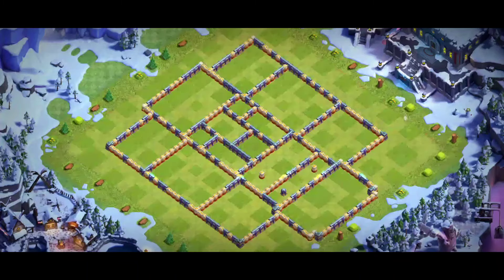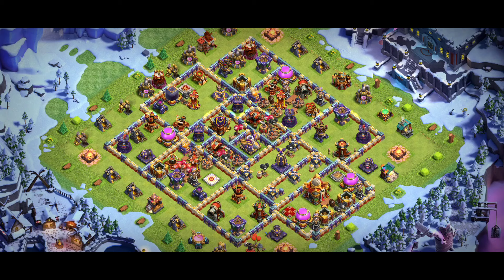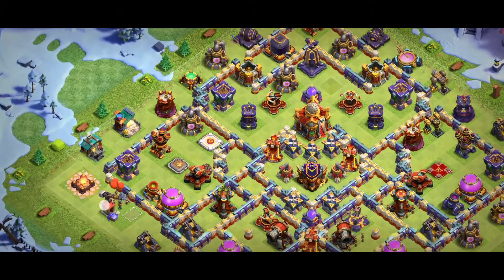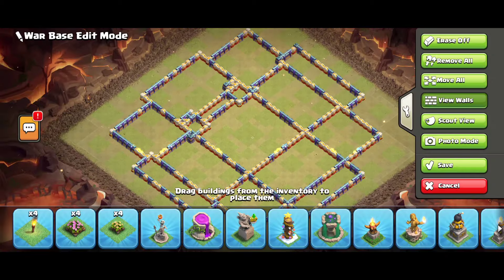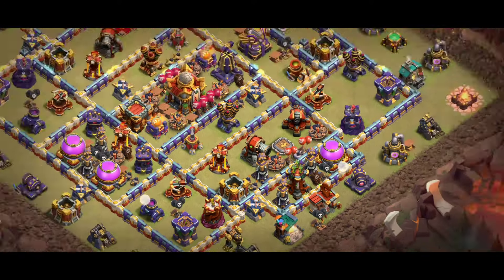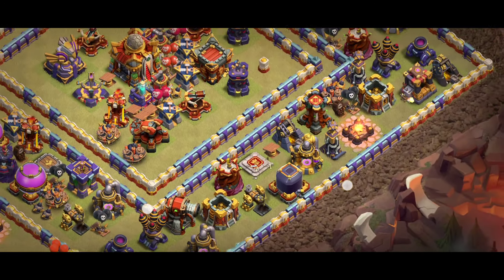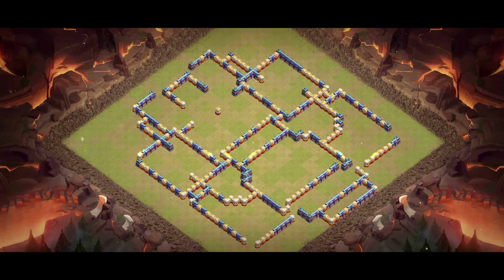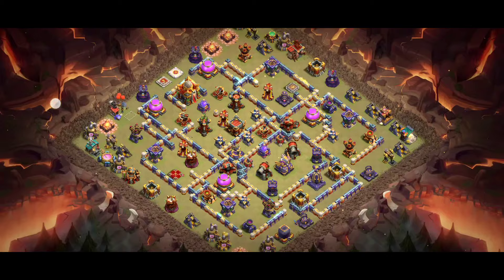6400+ GLOBAL TOP 7 TH16 LEGEND LEAGUE BASES LINKS | TH16 RING BASE LINK | TH16 WAR BASES LINK!!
6400+ GLOBAL TOP 7 TH16 LEGEND LEAGUE BASES LINKS | TH16 RING BASE LINK | TH16 WAR BASES LINK!!

music. use. channel name...👇👇

song credit